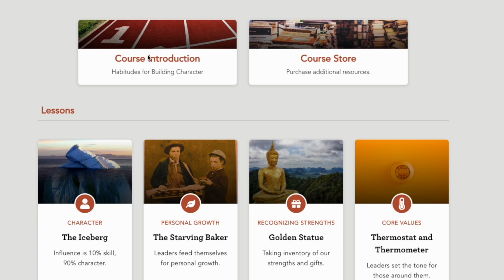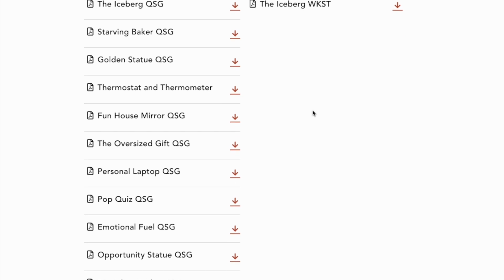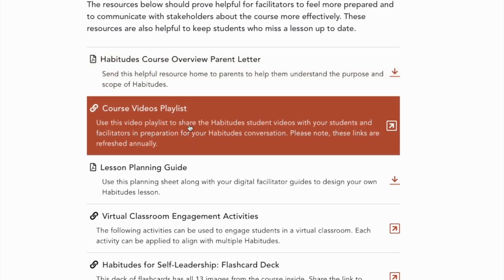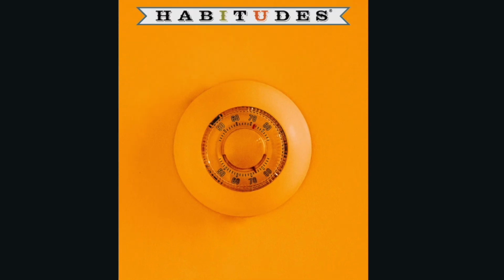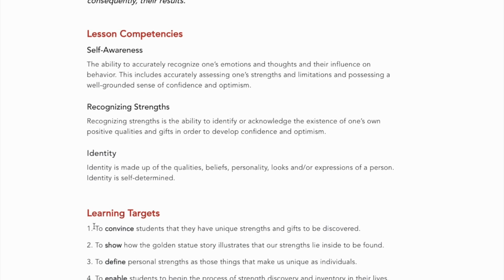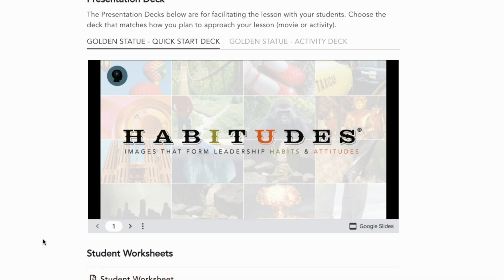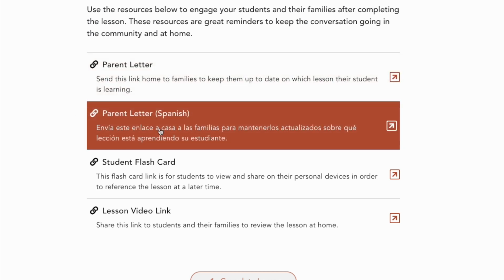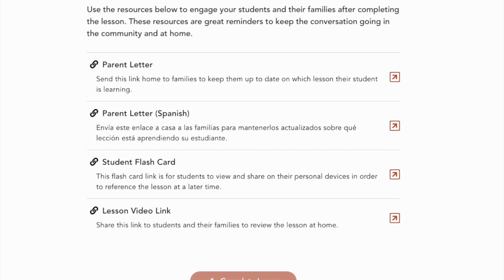Habitudes Online Platform Update [Preview]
(Pardon my voice, I have a cold)

This video is intended for our Habitudes Partners to preview an update that will be pushed out on Sunday, December 10th, 2023.  Our team will be working the week following to get all the layouts updated for you.  We have to do each one individually.

The lessons will still function for you to facilitate with your students, however they will look different as we continue to update throughout the week.

Thank you for your patience and understanding.

-Your Habitudes Team